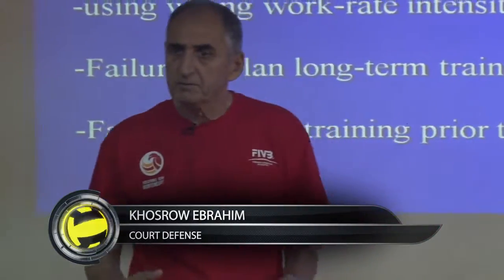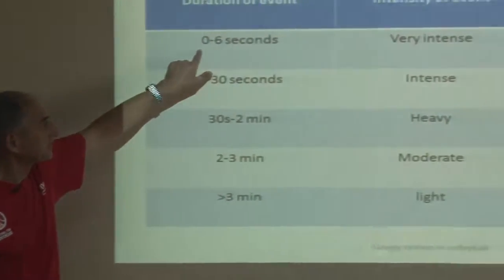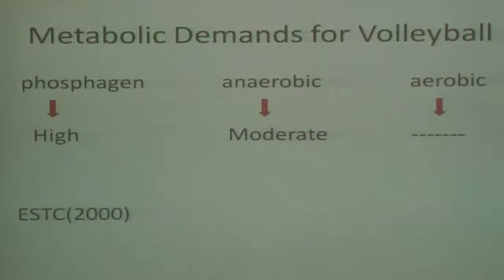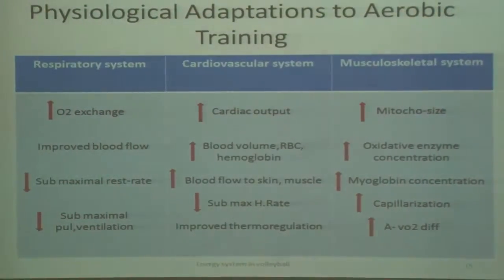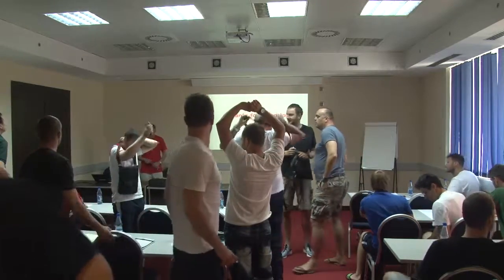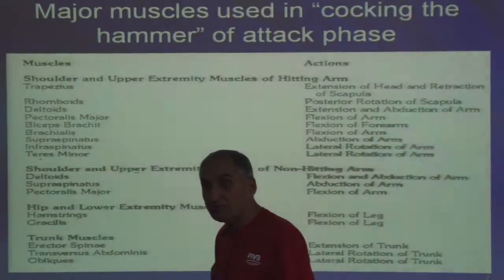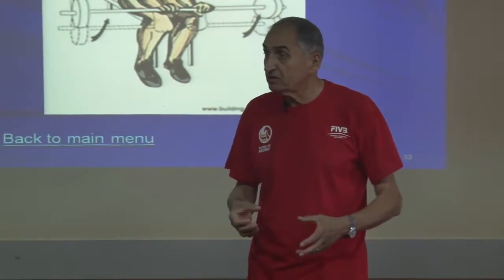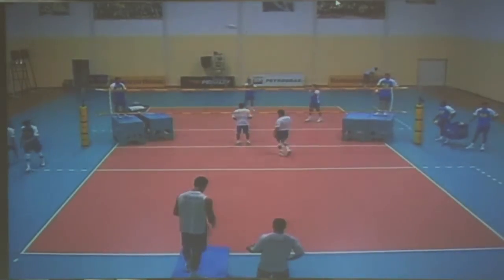Khosrow Ebrahim and Simon Loftus Court defensive - FIVB Coaches Course Level 1 (3. dan)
U Podgorici je održan prvi FIVB seminar za odbojkaške trenere u Crnoj Gori, u organizaciji Odbojkaškog saveza Crne Gore i uz pomoć Crnogorskog olimpijskog komiteta.

“FIVB Coaches Course Level 1” je održan 6-10.juna 2016.godine.

Predavači na seminaru bili su Ibrahim Hosrou (Iran) i Sajmon Loftus (Velika Britanija).